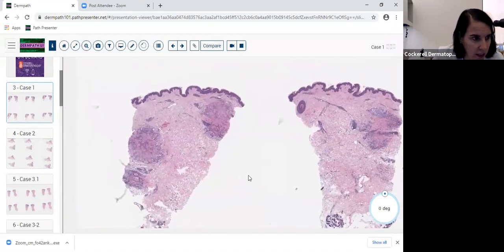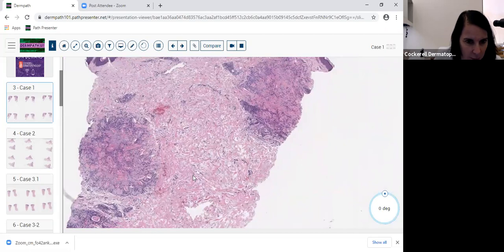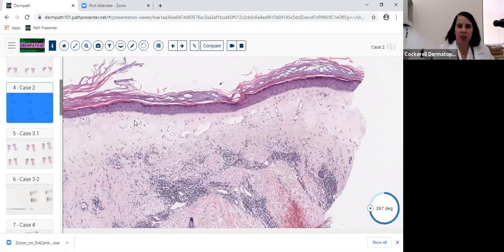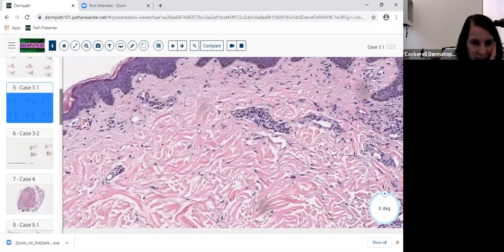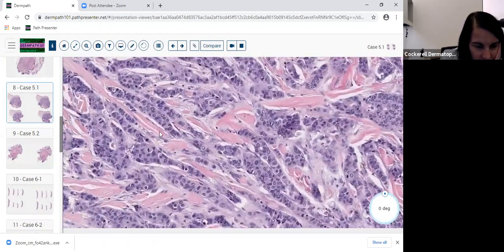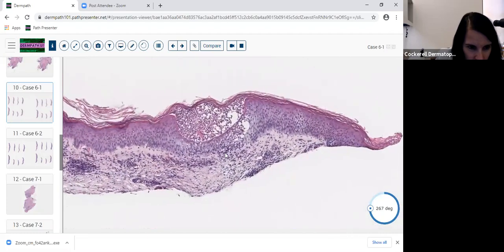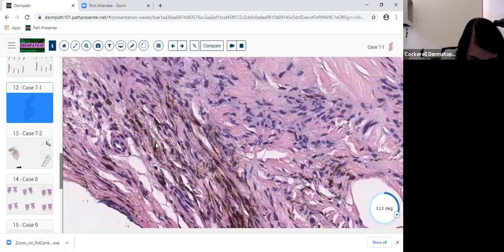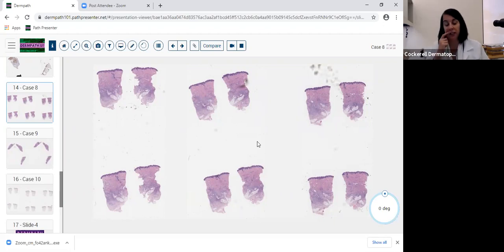Unknowns | Episode XIII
Valerie Ray, MD of Cockerell Dermatopathology hosts an unknown case review with many of the country's dermatology residents and dermatopathology fellowship programs.  for additional educational sessions.